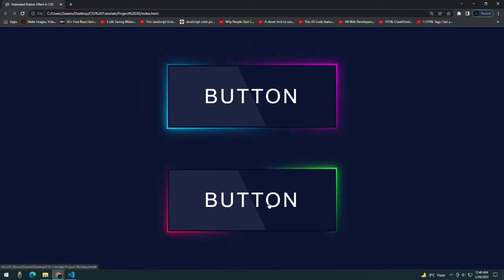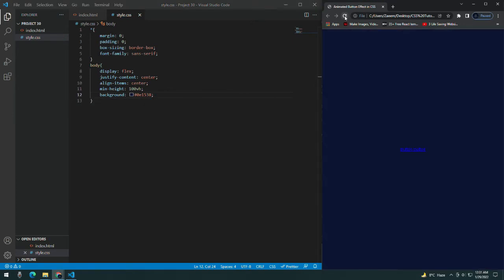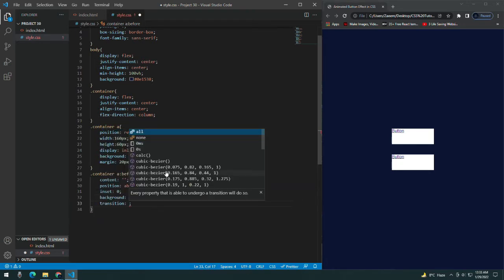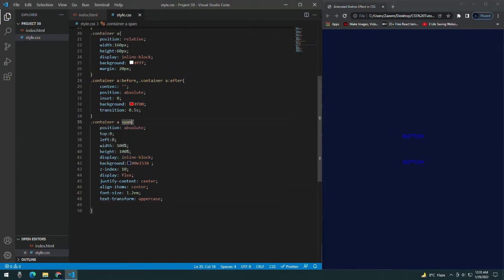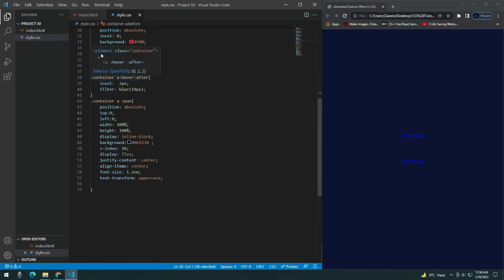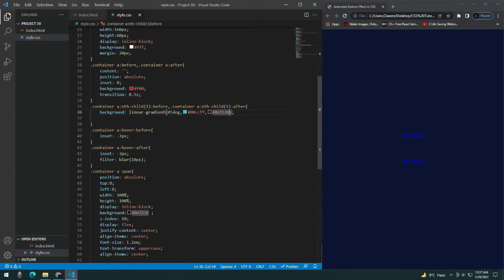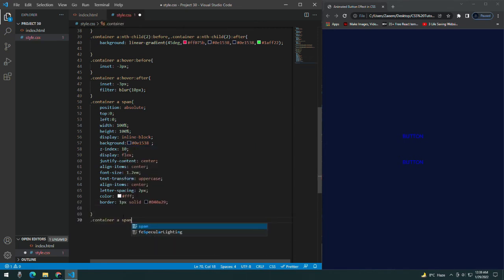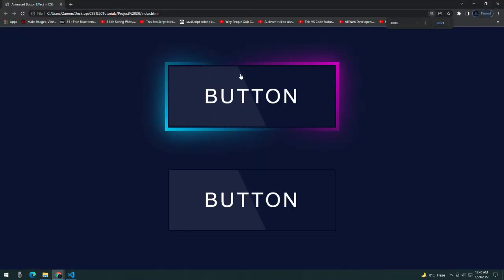Skewed Border Button Animation in CSS